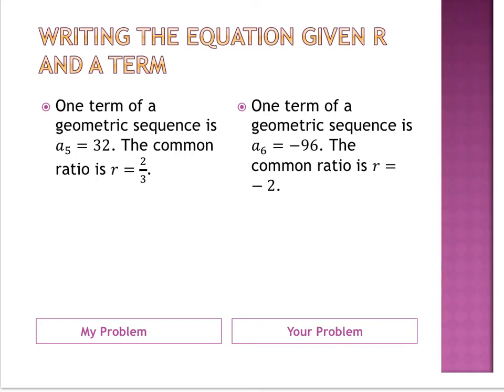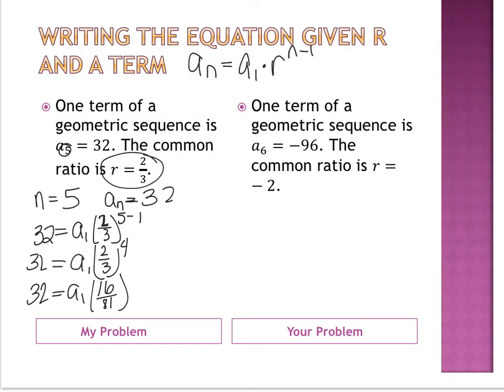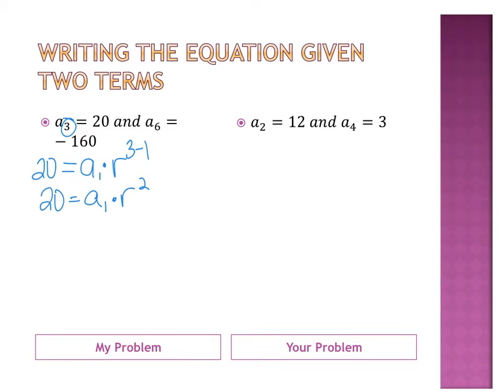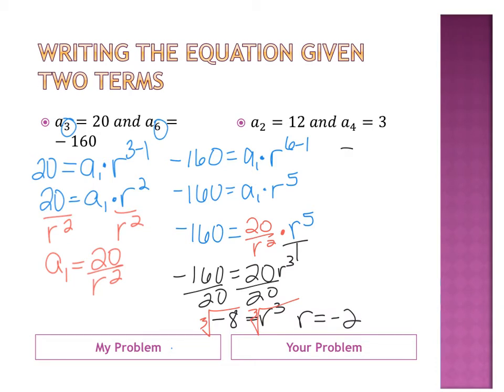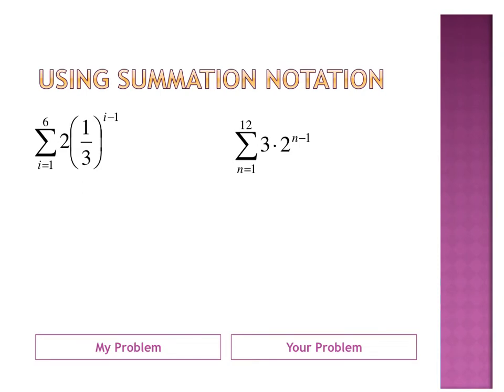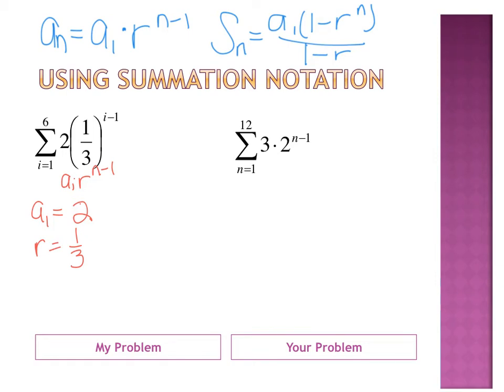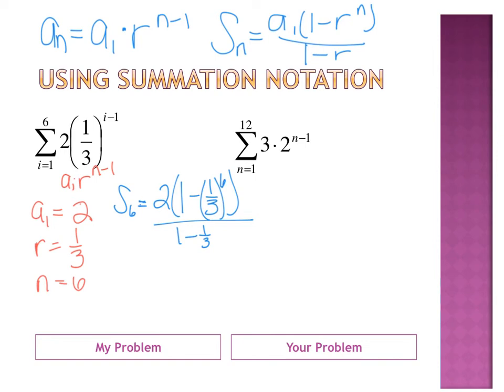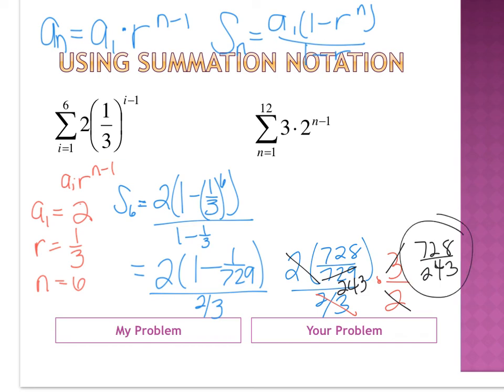Geometric Sequences and Series part 2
Writing geometric sequences given a term and r or given two terms.
Sigma notation with geometric Series. This project was created with Explain Everything ™ Interactive Whiteboard for iPad.